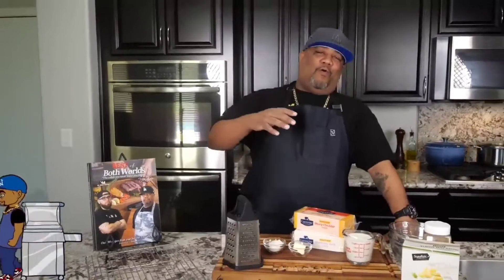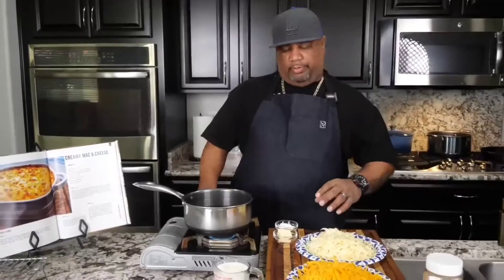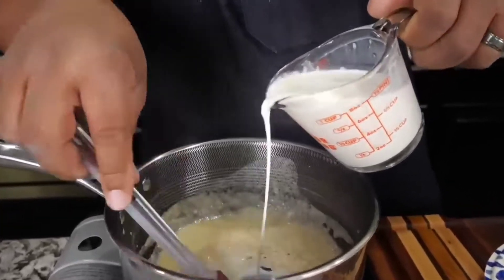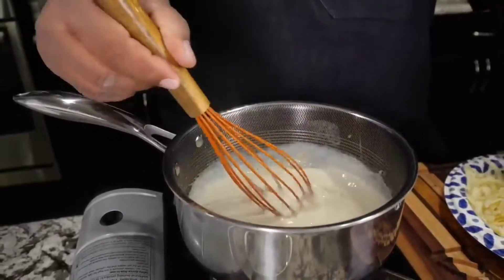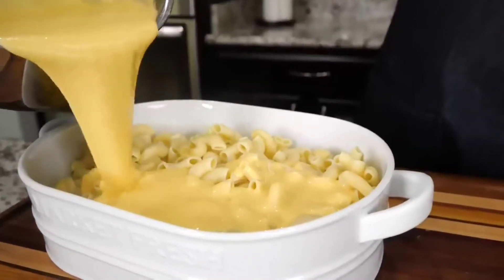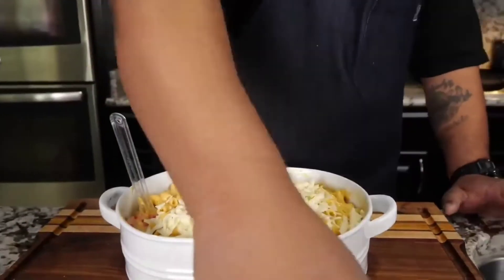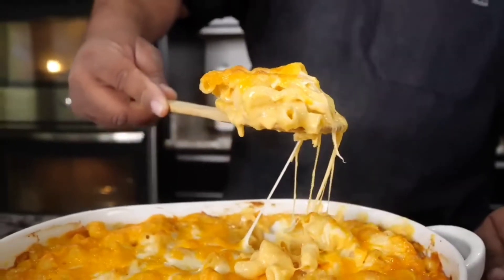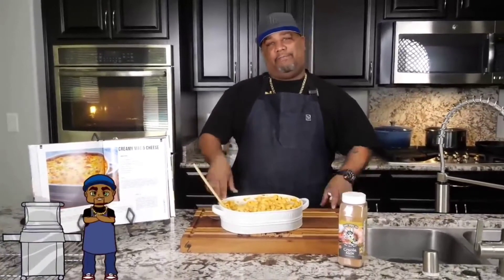Creamy Mac and Cheese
Delicious Creamy Mac and Cheese

ATTRIBUTIONS